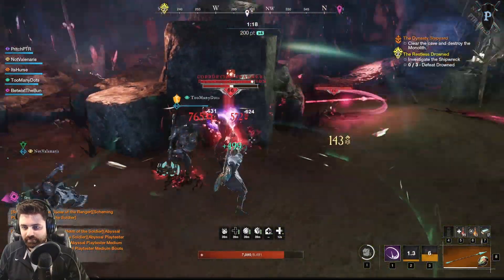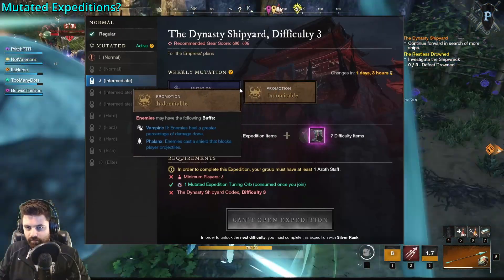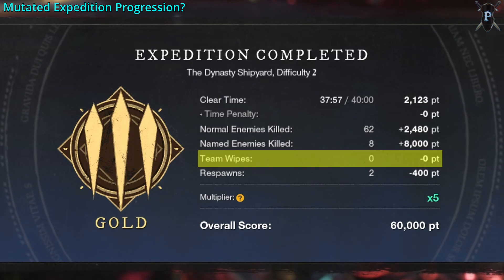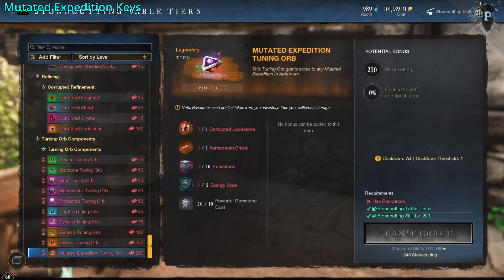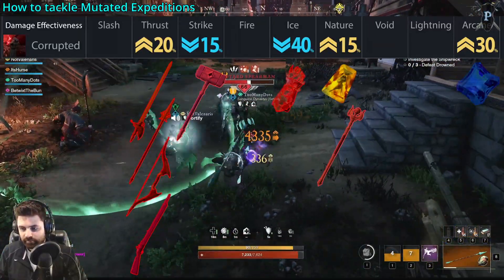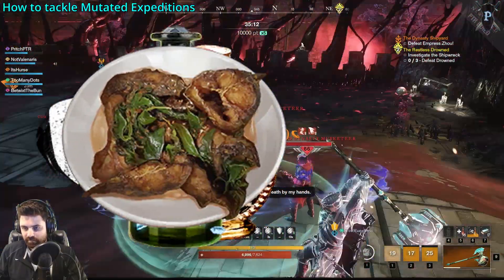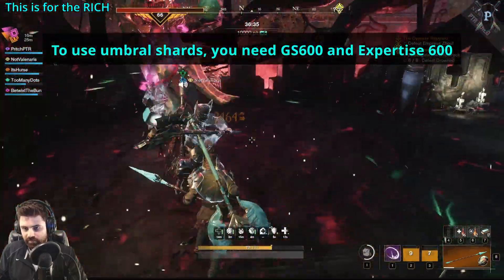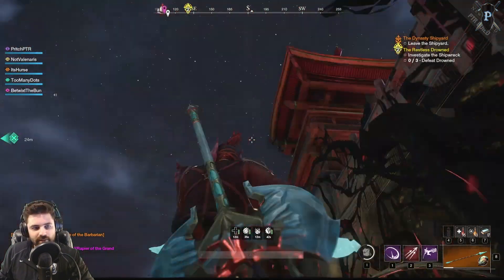New World Mutated Expeditions - Overview and Guide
00:00 Intro
00:38 What are Mutated Expeditions?
02:47 How do I progress in levels?
04:37 Umbral Shards
06:13 Mutated Expedition Keys
06:49 How to approach Mutated Expeditions
09:38 Who can use Umbral Shards?
10:44 Impact on Live Server
11:57 Little baby rant
12:28 Genius Advice
12:51 Outro

Hey guys! Been a minute since I've done an update so I just wanted to catch everyone up on what's going on with me after my holiday break! Love you guys!

New World in-game name = Pritch

If you want to watch me live, you can check me out on twitch

You can always hit me up on discord at Pritch#0695

If you want to hang out with us Awesome Chill People (ACP) on discord, the link is right here! Come say hi!

If you are interested in joining the same Company as me, I'll be playing on NA West with a group called (still figuring it out haha)! I am NOT the leader or owner of this company/discord but anyone is MORE than welcome to join us! Just hop in the discord and let us know you are here to have some fun!

Love you all and I'll cya in the next one!